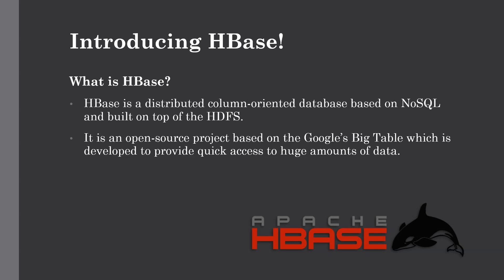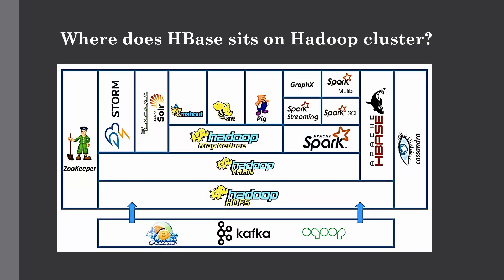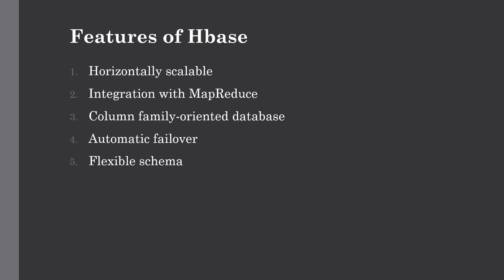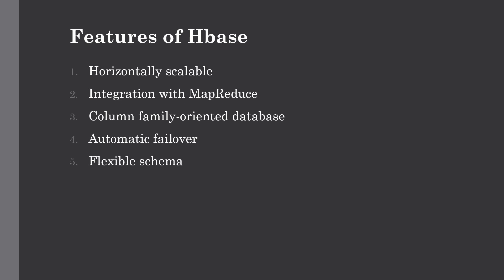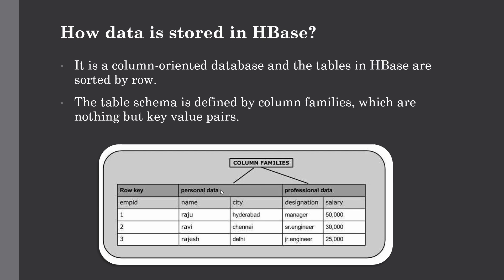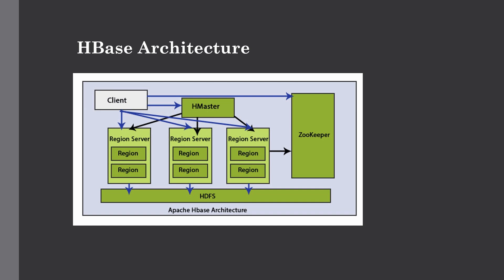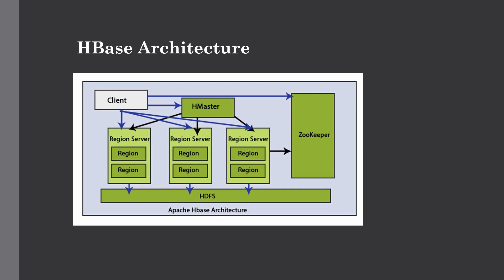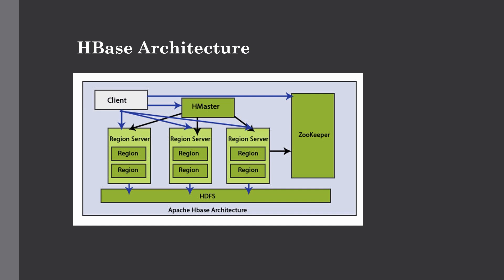Introducing HBase: a NoSQL Database for Hadoop | What is HBase? | HBase Architecture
This lecture is all about HBase which is a NoSQL Database for Hadoop Cluster which is built on top of Hadoop HDFS for storage and primarily bases on Google's Big Table. We have seen what is HBase?, Why we use HBase?, where does HBase sits on Hadoop Ecosystem, some basic features of HBase along with its detailed architecture.

In the previous lecture we have seen Introducing NoSQL where we have discussed what is NoSQL, importance of NoSQL, Why it is used and the applications of NoSQL, then we have discussed basic difference between SQL/Relational Database and NoSQL Databases in detail, When NoSQL should be used and some major advantages of NoSQL in details.

Audience

Prerequisites

Channel Description-